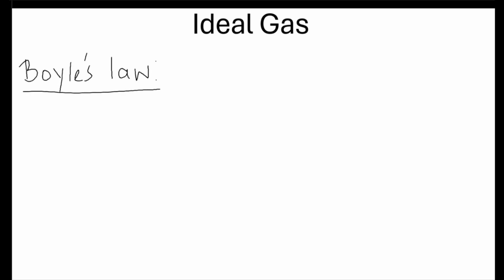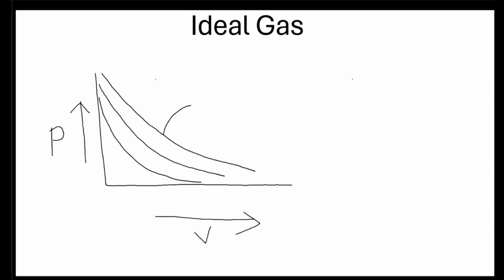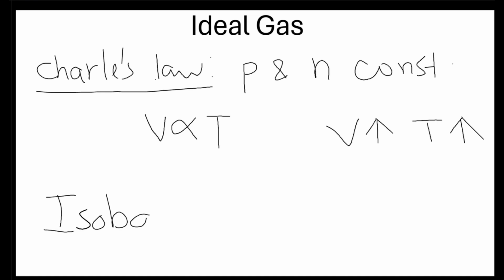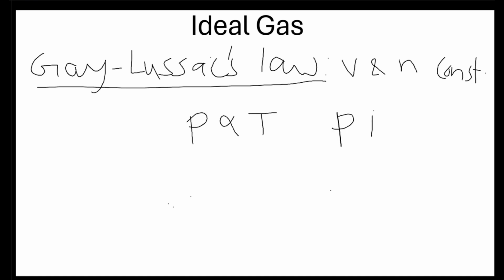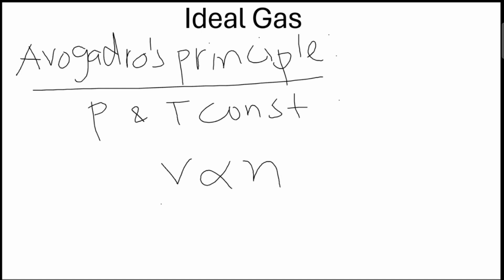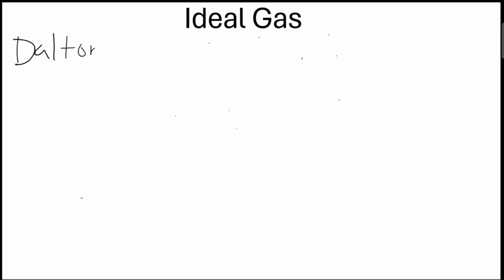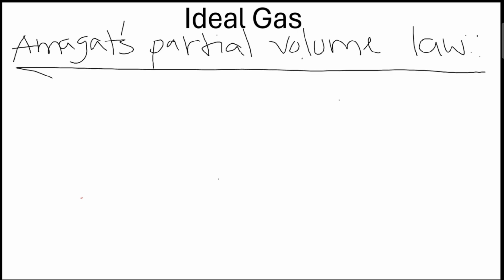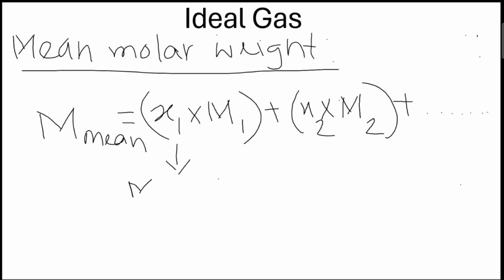Gas Laws | Physical Chemistry | Chemistry Chronicles